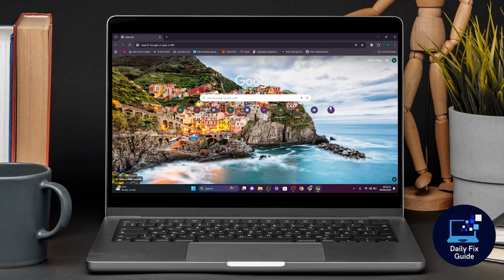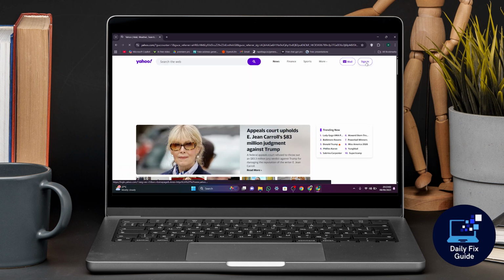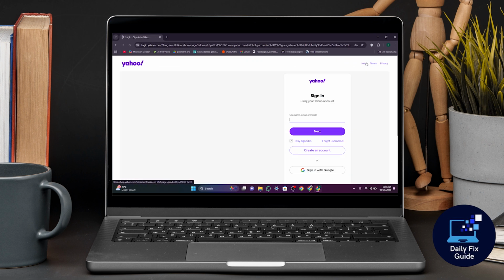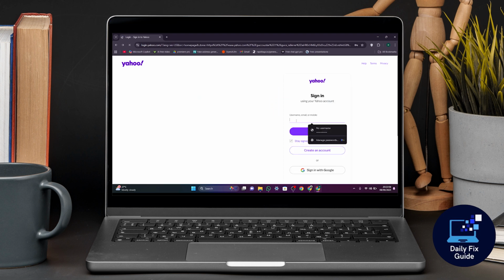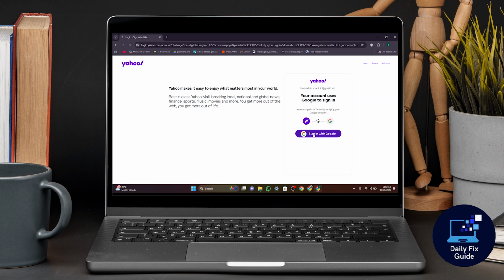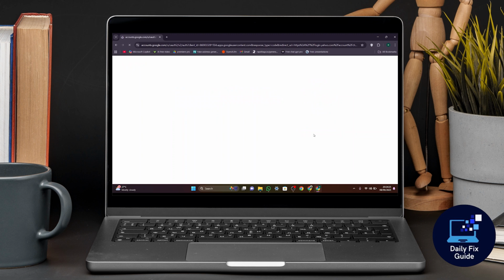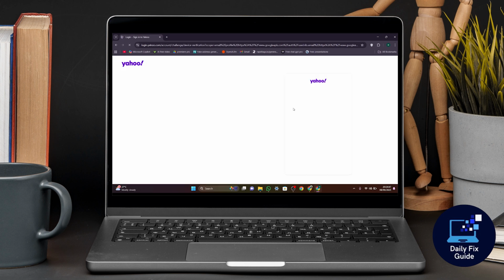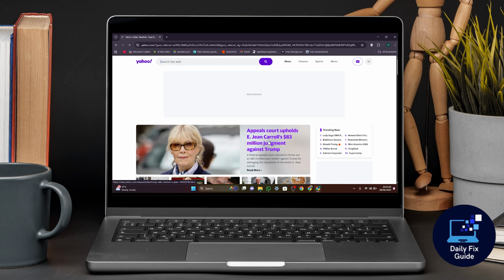How To Recover Yahoo Account Without Phone Number Or Email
Learn how to recover your Yahoo account even if you no longer have access to the phone number or recovery email. This step-by-step guide walks you through using account recovery options, answering security questions, submitting identity verification, and contacting Yahoo support so you can regain access safely. Perfect for users who lost their recovery methods and need to restore their Yahoo account.